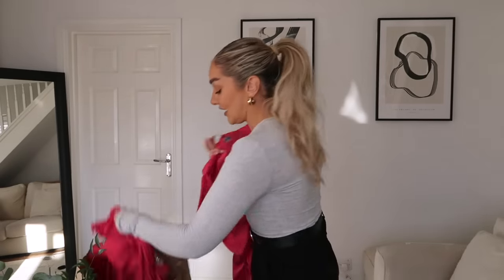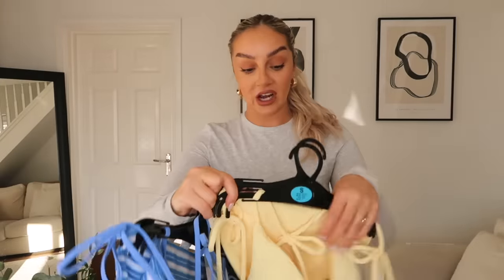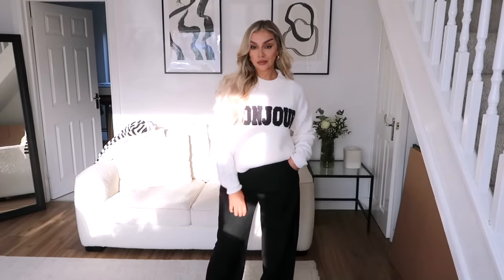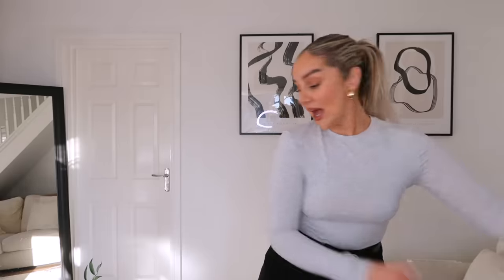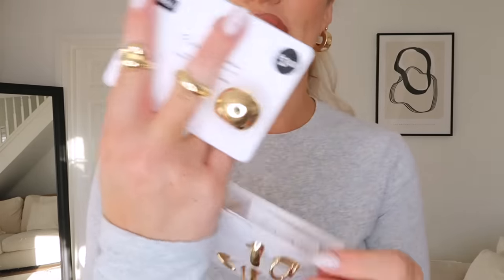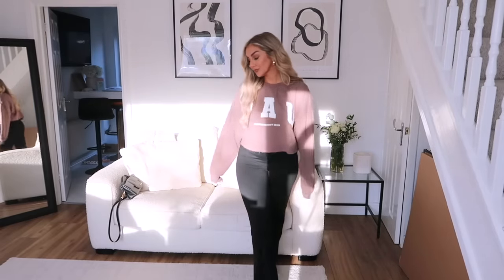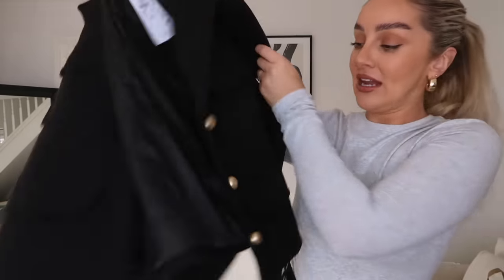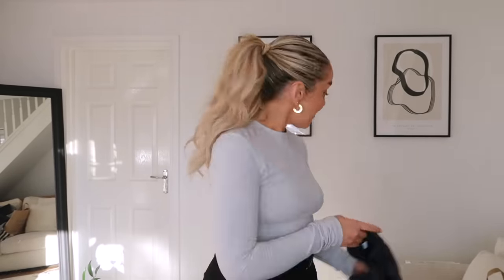PRIMARK HAUL & TRY ON JANUARY 24